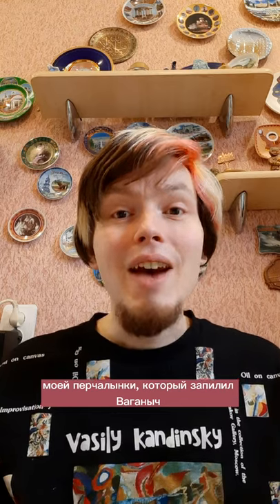фишки, которые Ваганыч подсказал